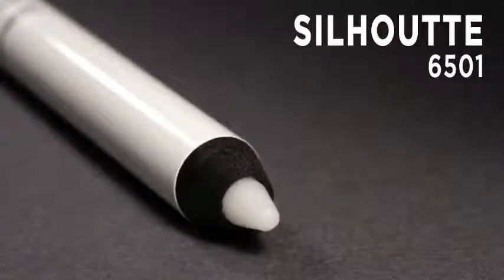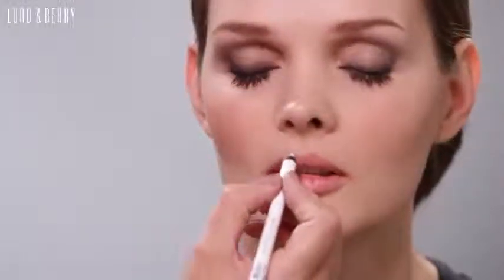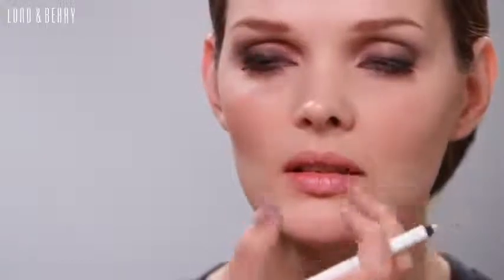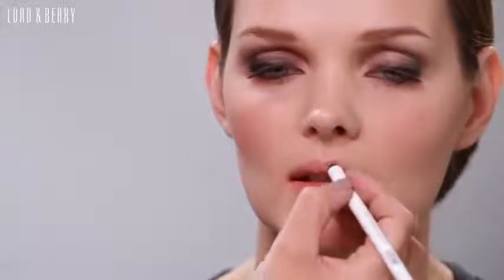L&B DELINEADOR DE LÁBIOS INVISÍVEL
para uma definição de lábios profissional. Um Lipliner universal, macio e cremoso efeito duradouro. As linhas finas ao redor dos lábios serão flexibilizadas, graças às proteínas do trigo hidrolisado, que aumentam o volume.